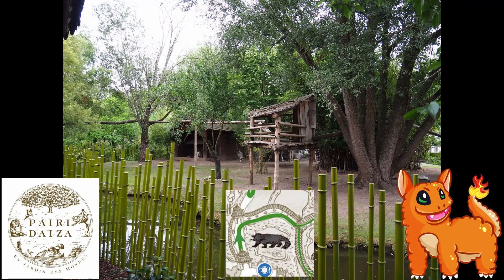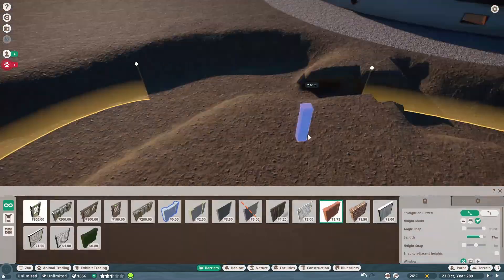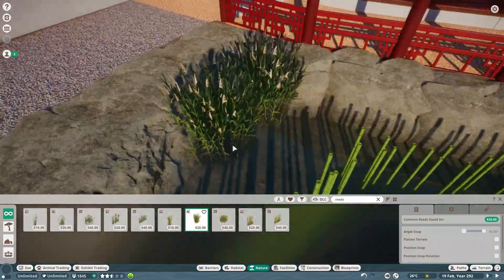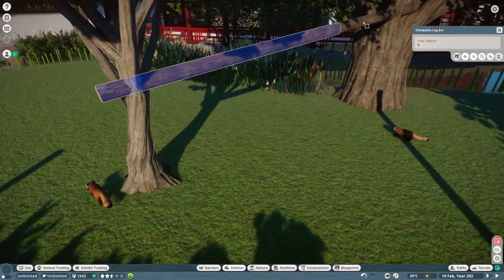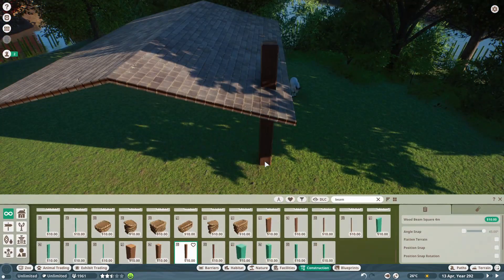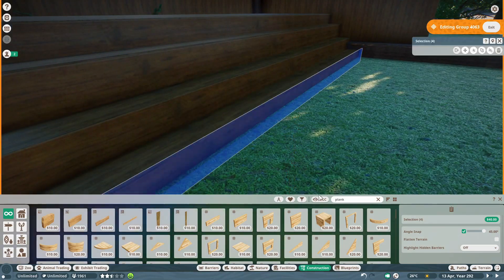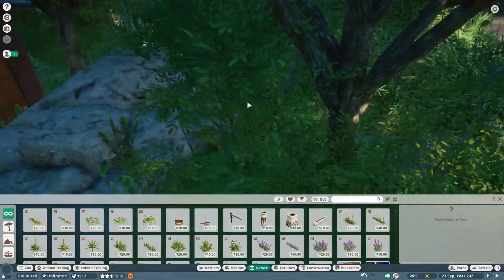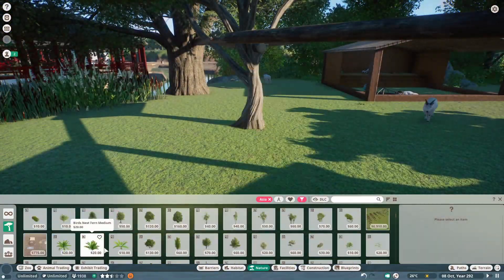Binturong & bharal habitat - Chinese Garden Part 4 - Pairi Daiza 1:1 Recreation - Episode 17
In this series, we are building a real zoo: Pairi Daiza, Best Zoo of Europe 2018, 2019 & 2020. Today, we build the Binturong & bharal habitat, replaced by Dall sheep & red pandas since PlanZoo doesn't have either!